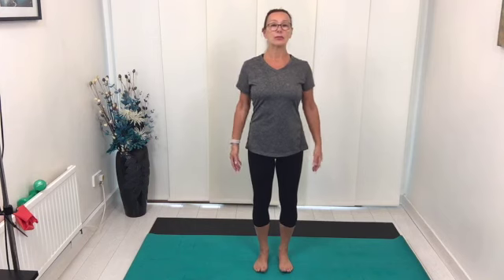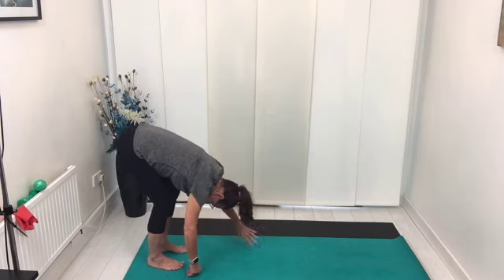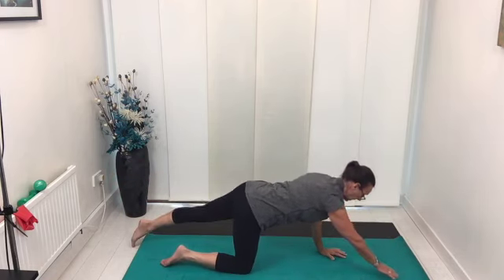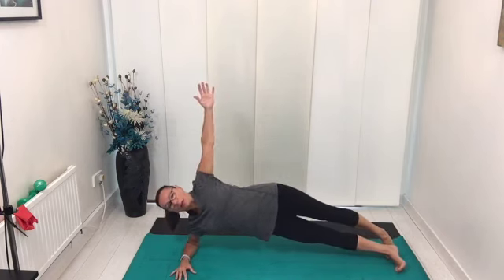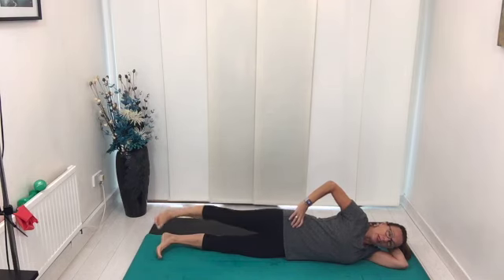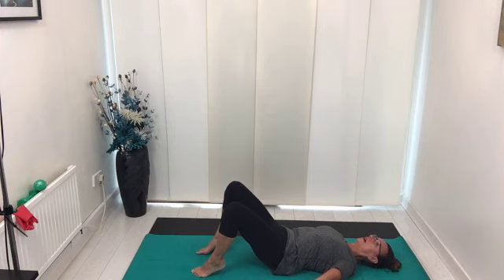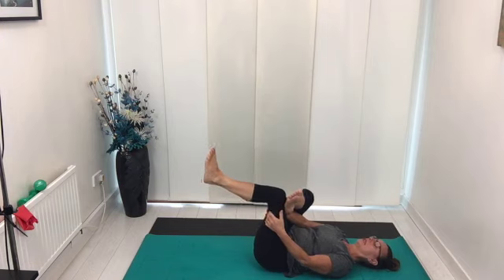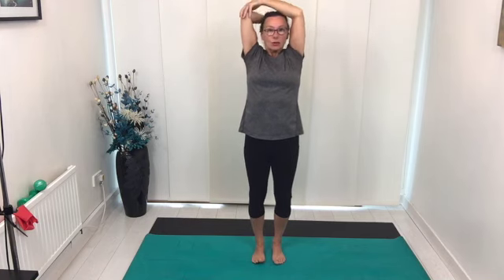NERS Pilates 07 09 20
Please consider the following before undertaking any activities from our live classes or videos.

1. If you are feeling unwell, do not participate.
2. Make sure you are dressed in comfortable clothing and have appropriate footwear; do not participate in your slippers.
3. Remember to make sure the surroundings are safe for exercise and there is nothing you can fall or trip over
4. Have a drink to hand.
5. Stop and rest as you need.
6. Do not try to do too much.

Further Information:
Our classes and videos are for those members who are currently on the NERS programme within Caerphilly Borough Council, attending either Caerphilly, Risca or New Tredegar leisure centres.

Participants accept that the Exercise Professional is not liable for any injury or harm that is sustained as a direct result of the exercise / activity session.